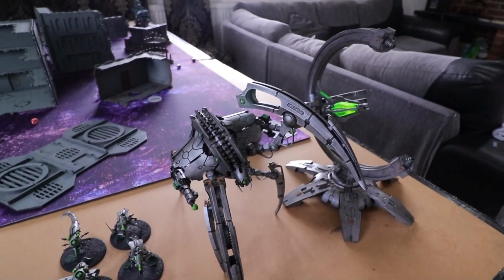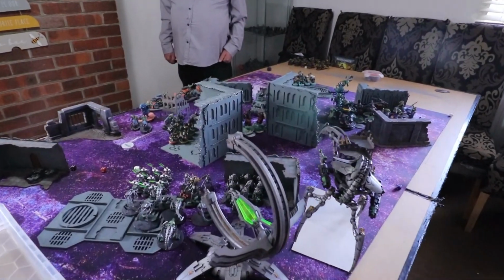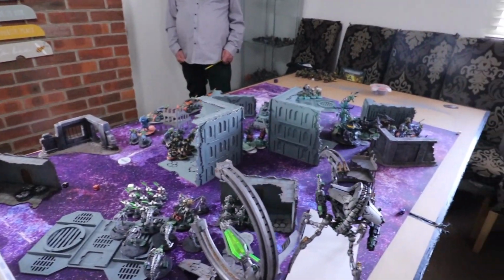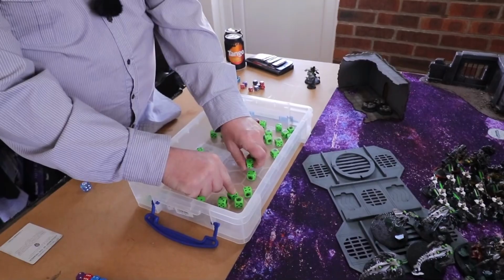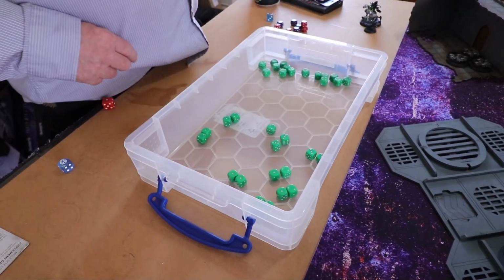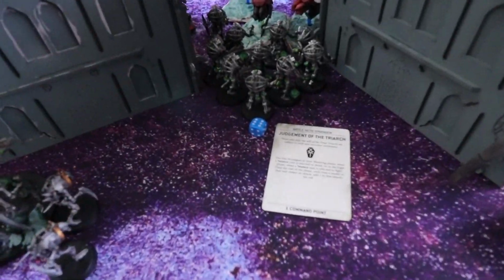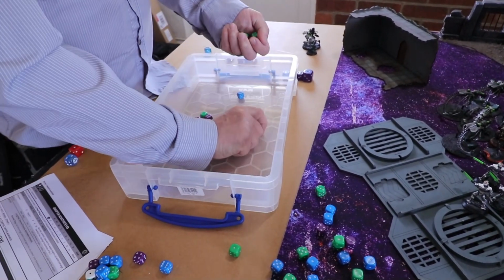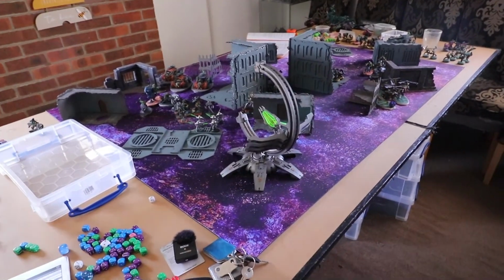Last 9th Edition Necron Battle Report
In today's last Warhammer 40k 9th Edition BatRep, I take on Richards Orks with a fun list that includes the minis I haven't used much or at all in 9th edition, including my Subscribers choice of the Necrons Gauss Pylon!